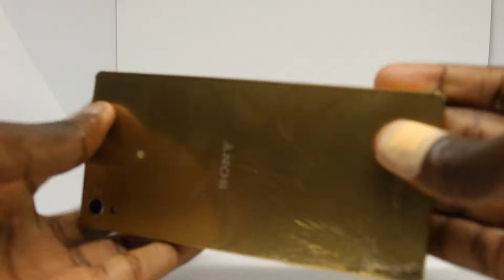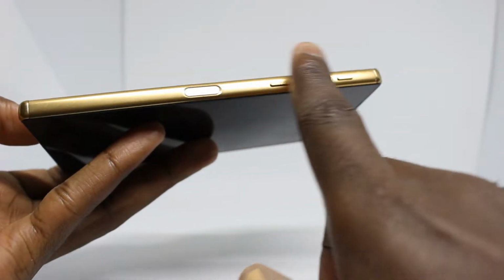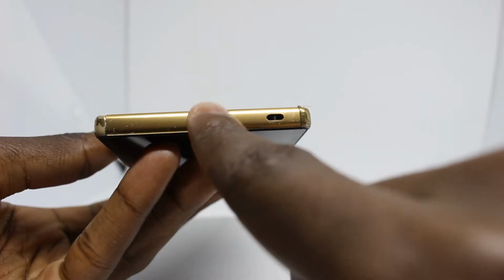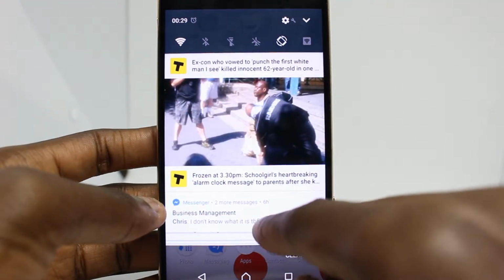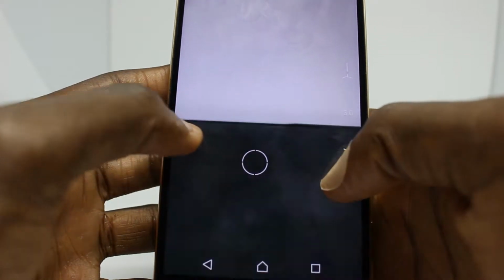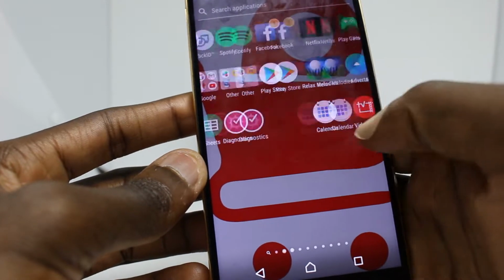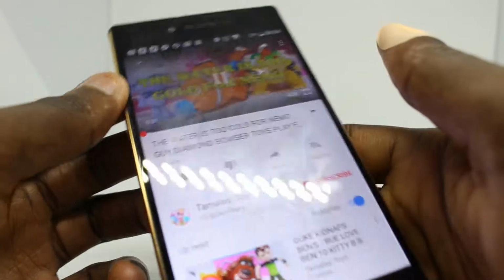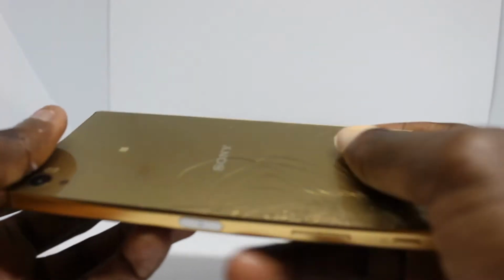Sony Xperia Z5 Premium 8 MONTHS LATER REVIEW Android 5.1.1, up to 7.0 32GB microSD card slot £300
Sony Xperia ,Z5, Premium ,8 MONTHS ,LATER ,REVIEW ,Android 5.1.1, up, to, 7.0 32GB ,microSD card ,slot ,£300 | UNBOX ANYTHING